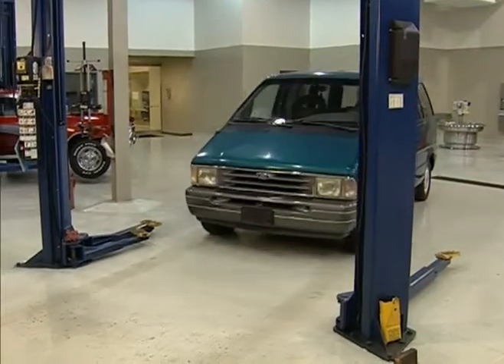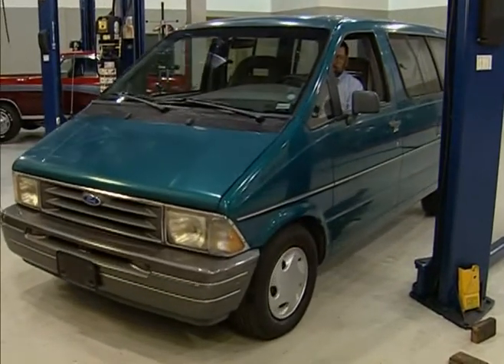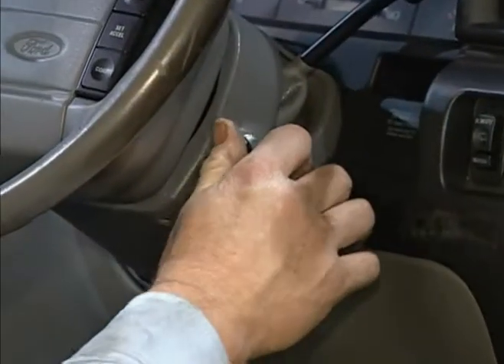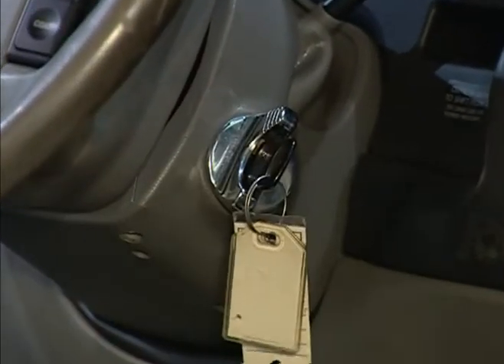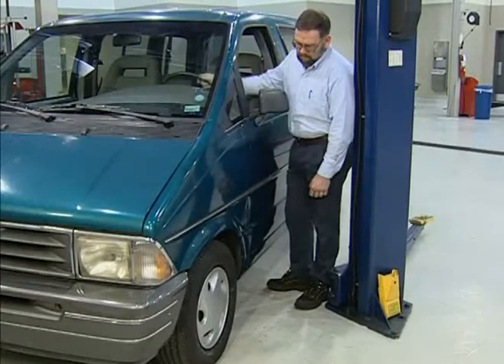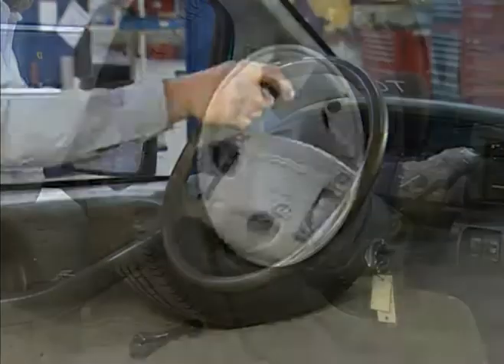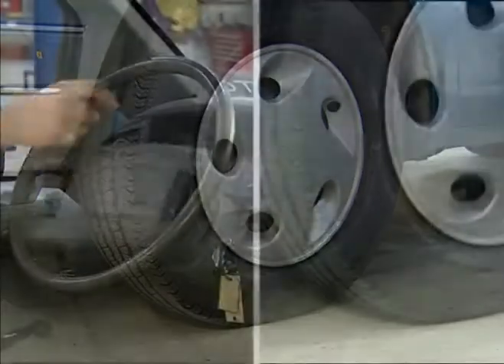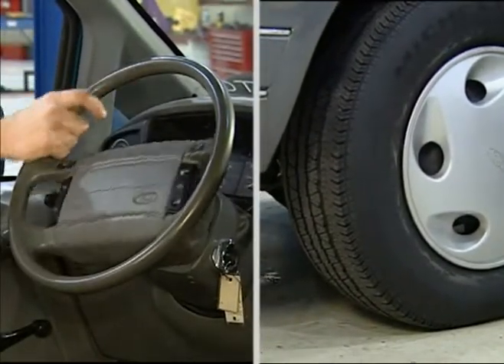Really good basic and advance training Really good basic and advance training Dry Park Test